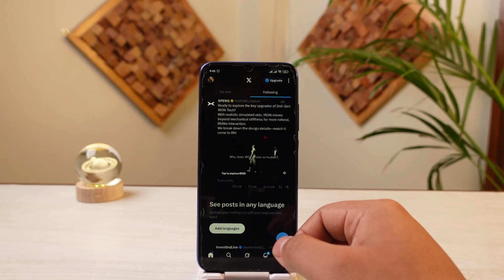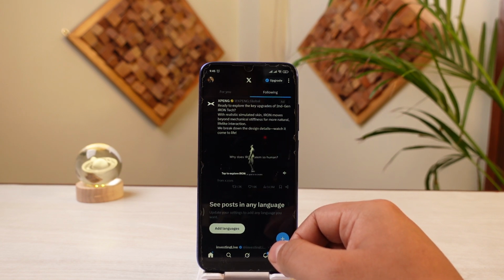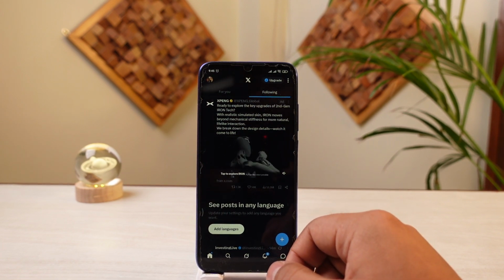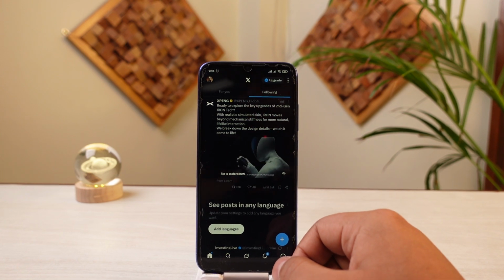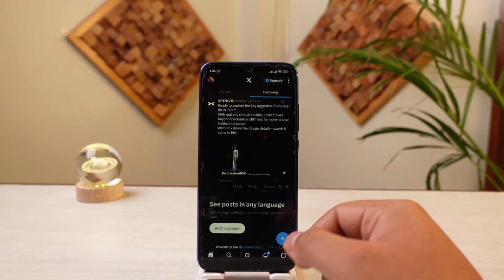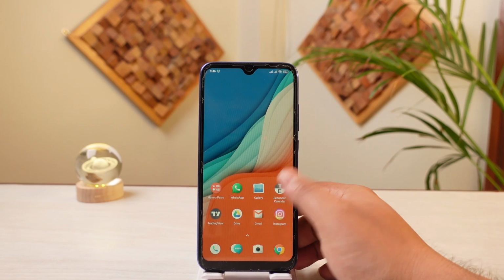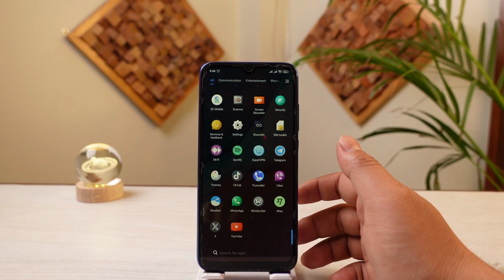How To Fix Twitter X Cannot Post Tweet !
If you are unable to post a tweet on X (formerly Twitter), there are several possible reasons. In this video, I show you how to fix X cannot post tweet.

First, check if you have posted too many tweets in a short period. X may temporarily limit your ability to post if you exceed the rate limit. Wait 15 to 30 minutes and try again.

Second, clear the app cache. Tap and hold the X app icon, go to "Storage," and select "Clear Cache." If the problem persists, also tap "Clear Data." This will log you out but removes corrupted files. Log back in and try posting.

Third, disable any active VPN. VPNs can trigger security blocks that prevent posting.

If the issue continues, uninstall and reinstall the X app. A fresh installation often resolves bugs.

If none of these steps work, try posting from a web browser instead of the app. If posting works on the web, the issue is app specific. If it fails on both, X may be experiencing server issues. Wait a few hours and try again.